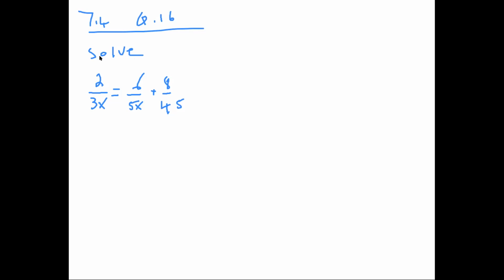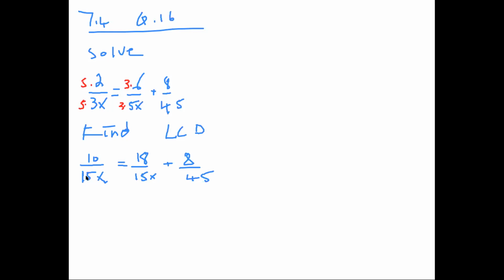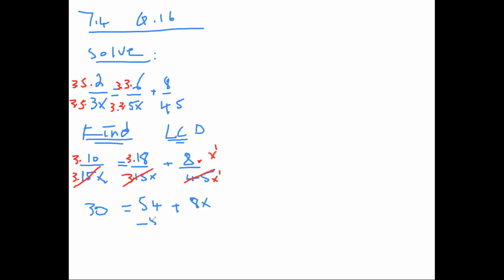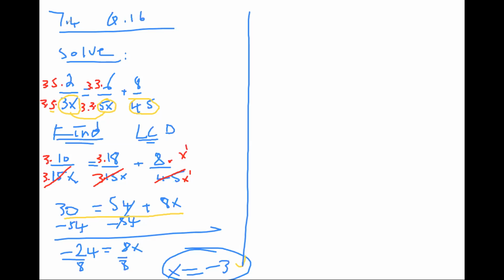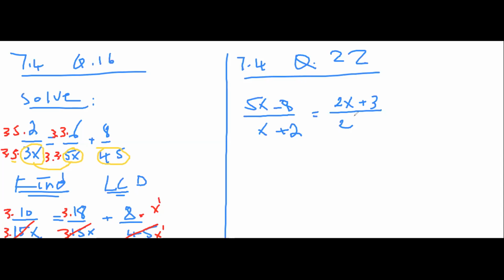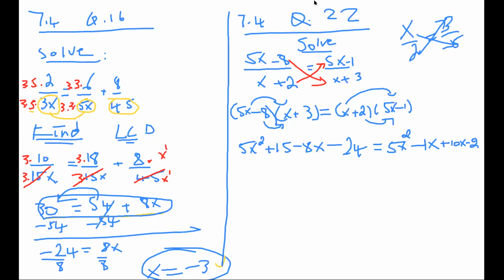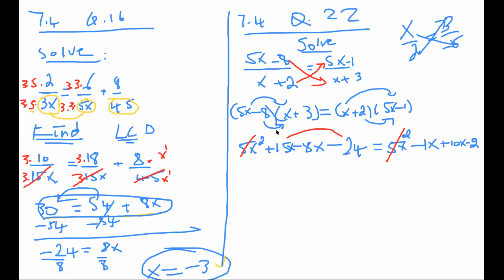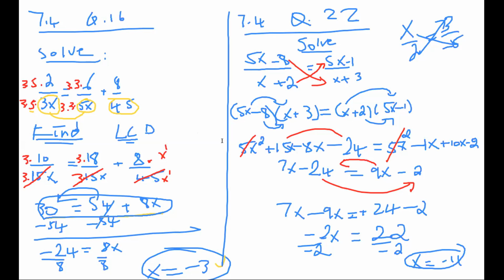Solving Rational Equations Using the LCD and Cross-multiplication (live Zoom class)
Solving Rational Equations, from unit 7.4 of the syllabus

-Solving first and second degree quadratic rational equations with fractions
-Finding the LCD and cross-multiplying